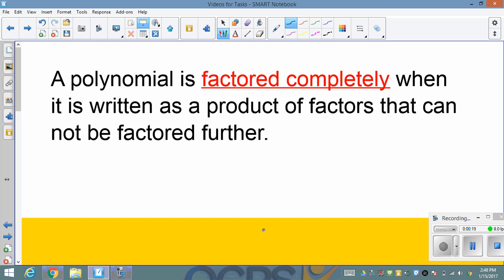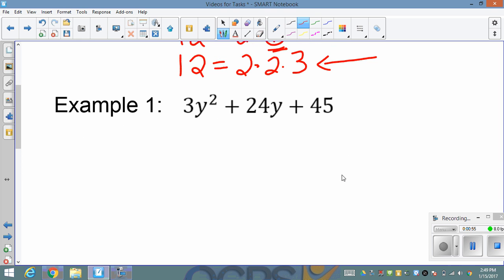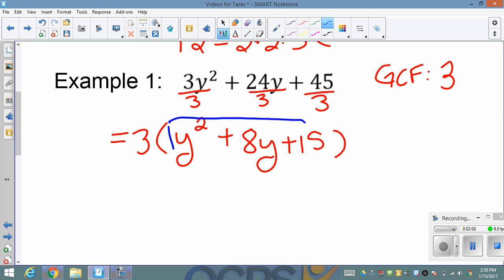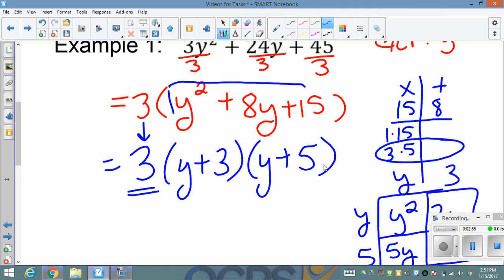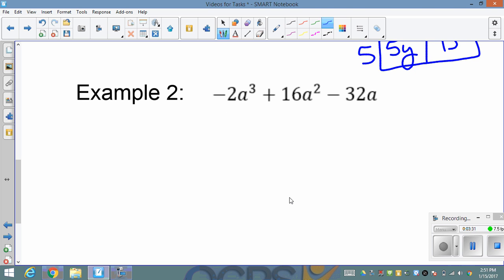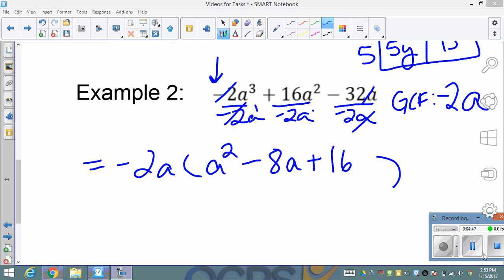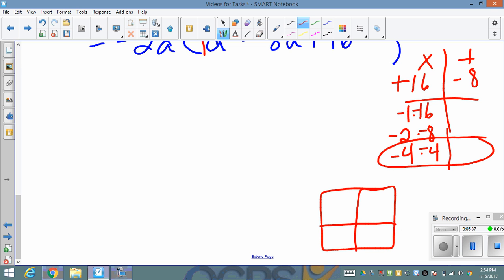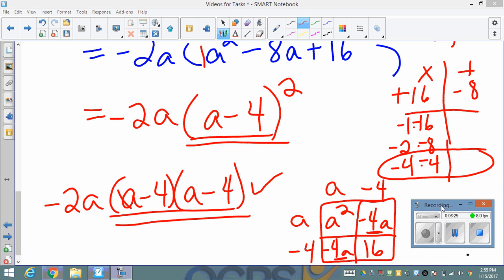Factoring Polynomials Task 15 Factoring Completely